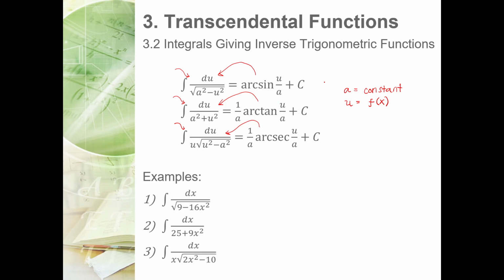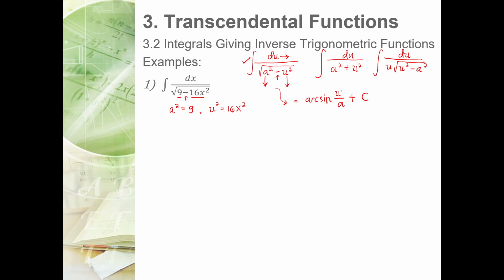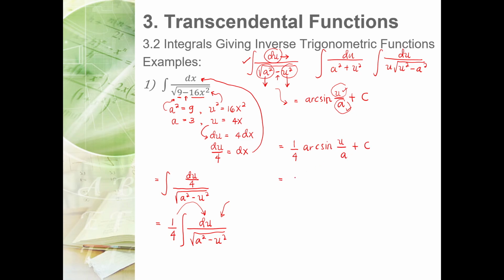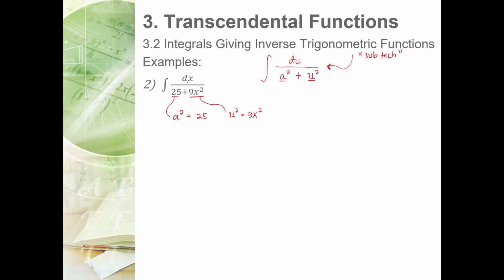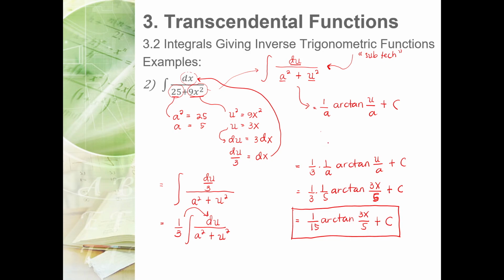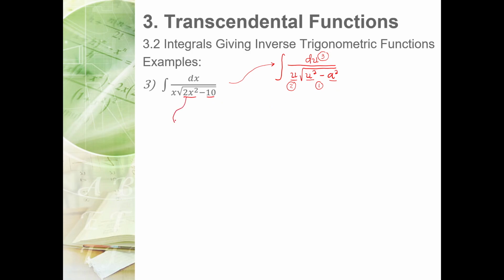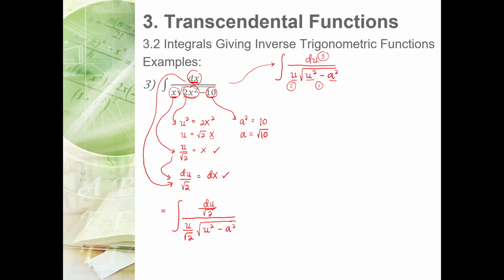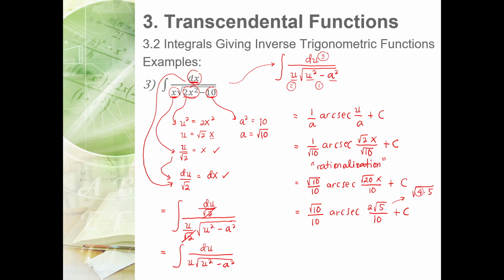Gr 10 & 11 Inverse Trigonometric Integrals